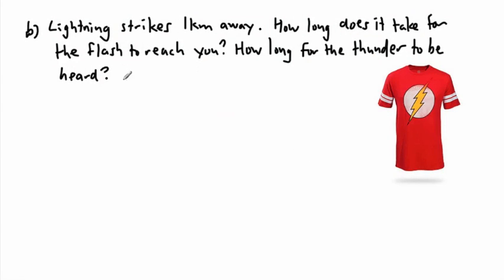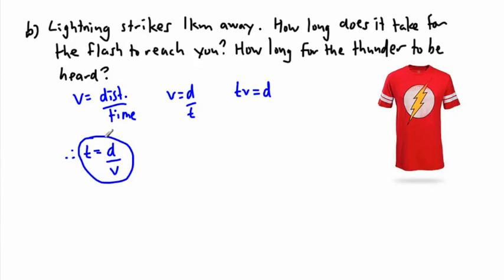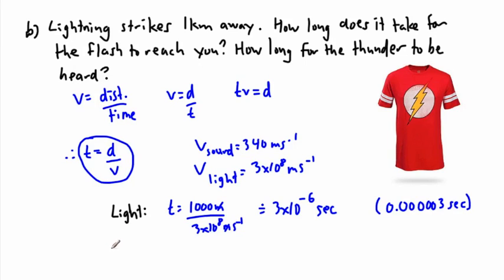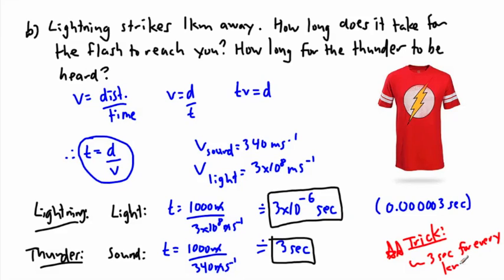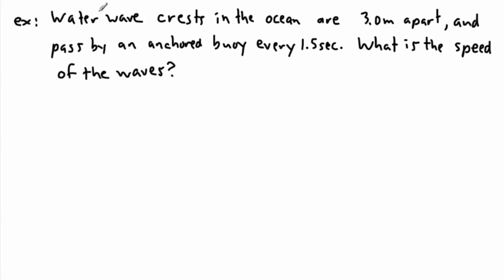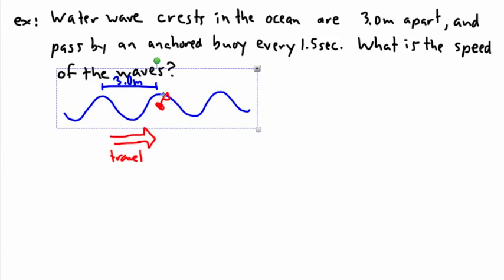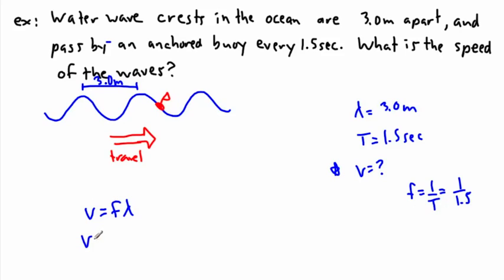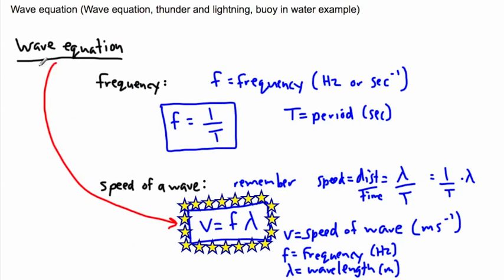Waves - Wave equation (2/2) - (IB Physics, GCSE, A level, AP)